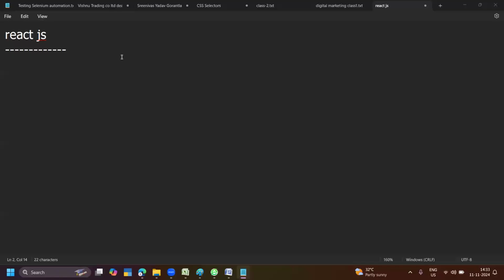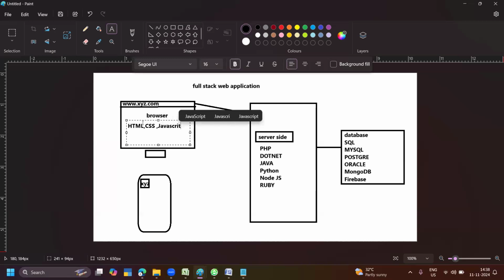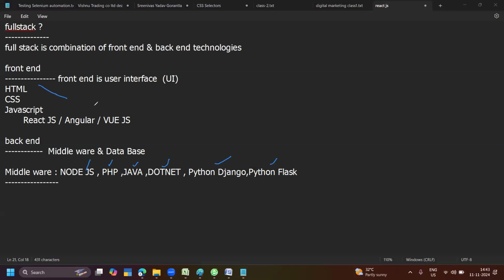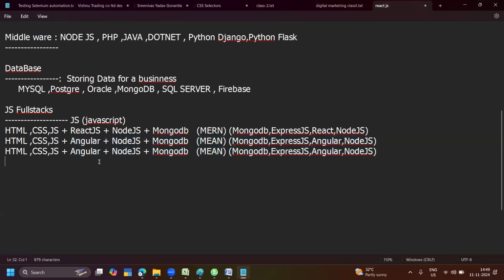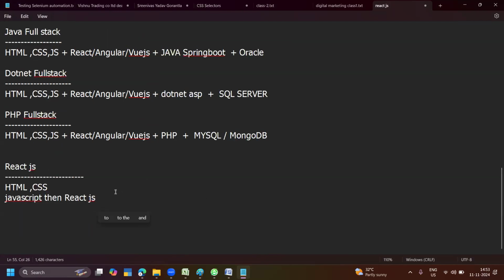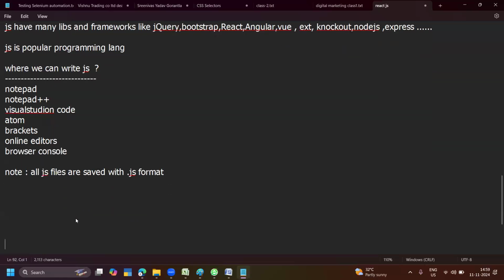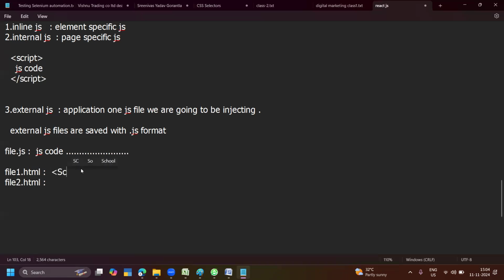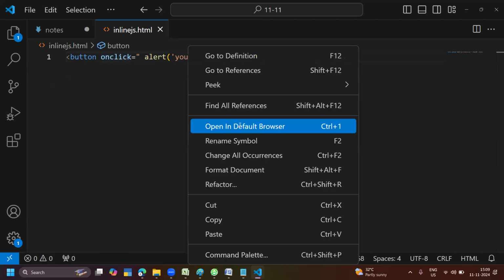REACT - DEMO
EXPLORE THE WORLD OF CAREER OPPURTUNITIES BY EQIUIPING YOURSELF WITH THE SKILLS THAT ARE REQUIRED AND RECOGNIZED . WE ARE WITH YOU INYOUR JOURNEY OF ATTAINING A STRONGER , SMARTER AND SUCCESSFUL CAREER.
Advanced Techincal & Non techincal career trainings
        We are offering Top trending courses.
                            Both Online & Offline Classes are available
                                40 DAYS COURSES :
PYTHON
SQL
WEB DEVELOPMENT
REACT JS
ANGULAR
VUE JS
TALLY
 MS OFFICE,
GRAPHIC DESIGNING
C
C++
C#
JAVA SCRIPT,
ADVANCED EXCEL
POWER BI
TABLEAU
GST
INCOME TAX
SOFT SKILLS & INTERVIEW SKILLS

90 DAYS COURSES:
DOT NET FULL STACK
MEAN STACK
MERN STACK
MEVN STACK
MOBILE APPS
 FULL STACK, TESTING AUTOMATION
AI
DATA SCIENCE
CLOUD TECHNOLOGIES
DATA ENGINEERING
DATA ANALYTICS
FLUTTER MOBILE APP
REACT NATIVE MOBILE APP
CYBER SECURITY
SAP SD

6 MONTHS FULL DAY :
         TRAINING and  PLACEMENT PROGRAM
MEAN STACK
MERN STACK
MEVN STACK
TESTING AUTOMATION
FLUTTER
REACT NATIVE
MACHINE LEARNINGB PYTHON
ARTIFICIAL INTELLIGENCE
CYBER SECURITY
BLOCK CHAIN
IoT
AWS DATA ENGINNERING
DATA SCIENCE
DATA ANALYTICS
ETHICAL HACKING

  OUR SERVICES
40 DAYS COURSES
PYTHON
JAVA
REACT
90 DAYS COURSES

6 MONTHS FULL DAY TRAINING AND PLACEMENT PROGRAM JOB 100% GURANTEE  OR MONEY BACK GURANTEE (IF U DIDN'T  GET JOB)